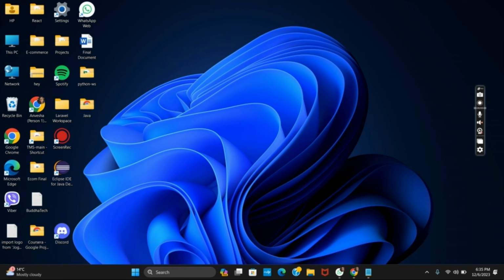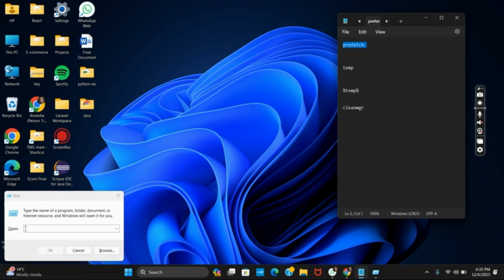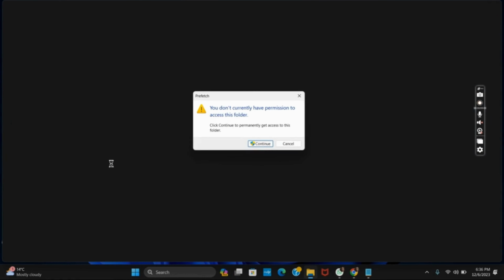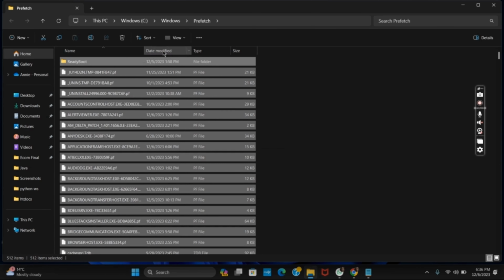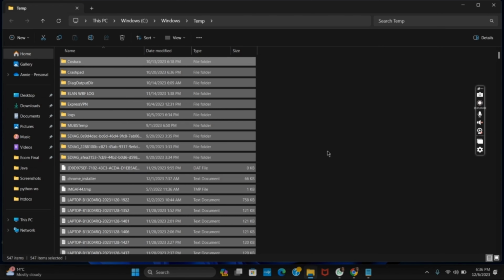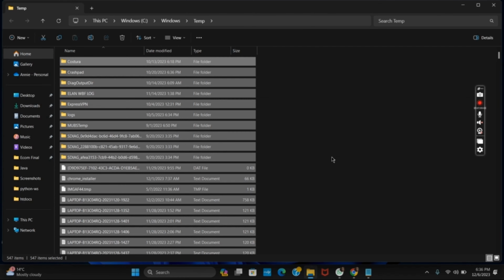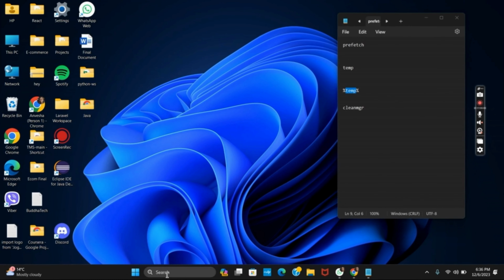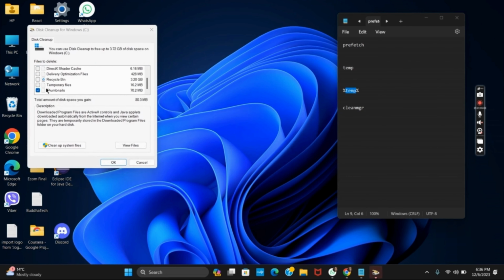How to Clear ALL CACHE & JUNK From Windows 11 / Windows 10 (Easy Way)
Looking to clean up your Windows 11 or Windows 10 computer by removing cache and junk files? Our easy guide will walk you through the step-by-step process, ensuring you can easily clear out unnecessary files and optimize your computer's performance. Say goodbye to clutter and hello to a faster, more efficient PC!

In this tutorial:
0:00 - Introduction
0:05 - Easy Way to Clear ALL CACHE & JUNK from Windows 11 / Windows 10

Clearing cache and removing junk files is essential for maintaining a smooth and responsive computer, and we've got the latest tips and solutions to help you do it effortlessly. Whether you want to free up disk space or improve system performance, follow our expert advice to clean up your Windows 11 or Windows 10 PC.

Join us as we navigate through these easy steps to clear all cache and junk files from your Windows 11 or Windows 10 computer with our guide. Optimize your PC with our simple instructions!